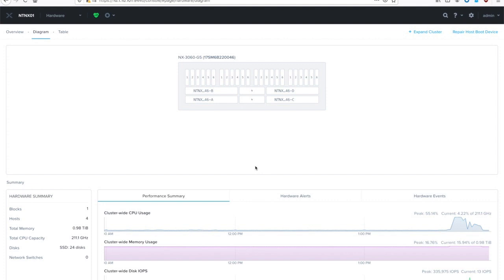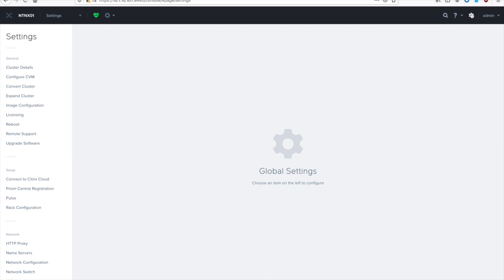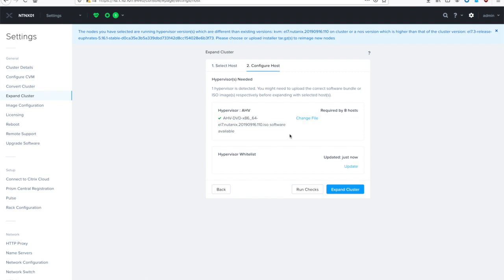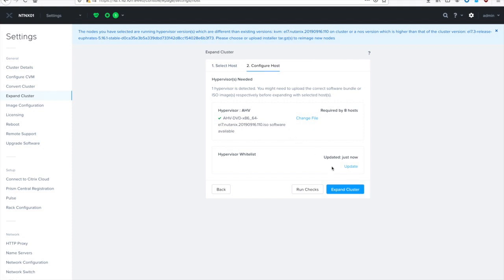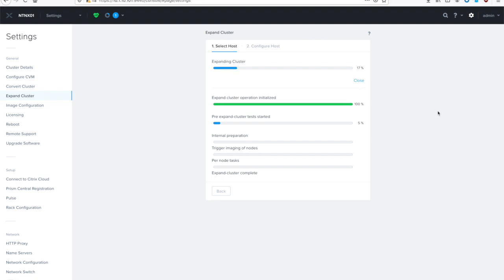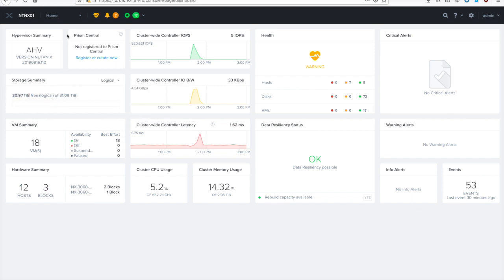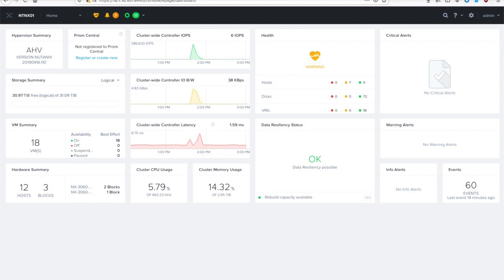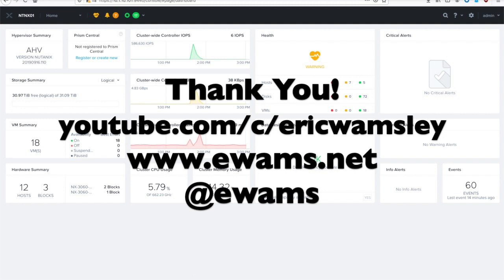Multi-node expansions in Nutanix Acropolis - expanding your cluster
Nutanix Acropolis allows for the seamless expansion of clusters by adding more nodes at anytime. This feature is both hardware and hypervisor agnostic, meaning you could add 1 node, or 20, to an existing cluster at once with no downtime. The ability to easily expand is a powerful reason many organizations chose to leverage Nutanix... the expansion process even takes care of imaging nodes with the correct hypervisor (AHV, ESXi, and Hyper-V)!

Once the expansion is complete all compute, network, and storage resources in the new nodes are available to the entire cluster. So workloads can take advantage of the additional resources.